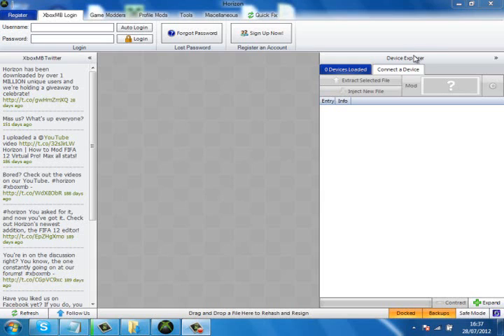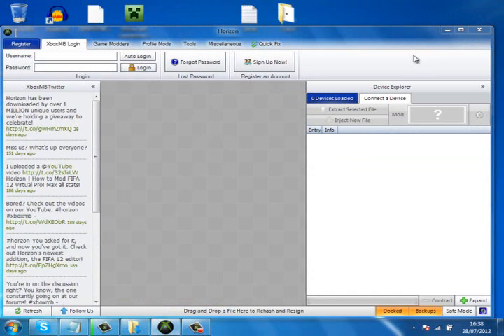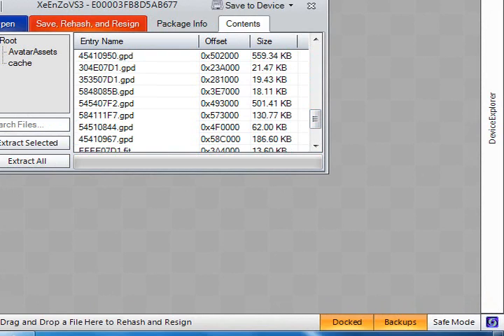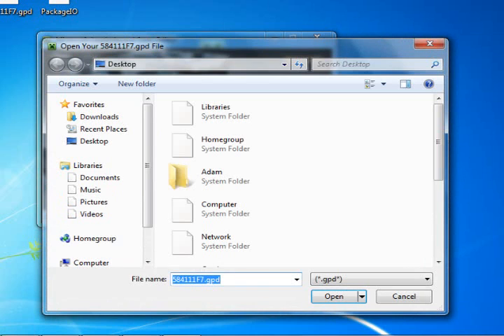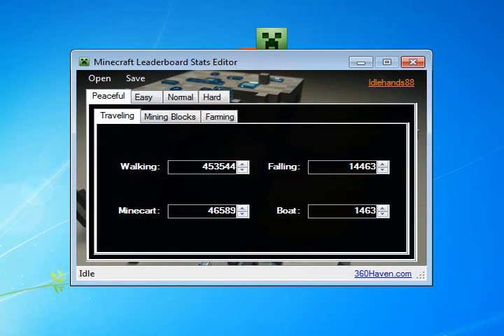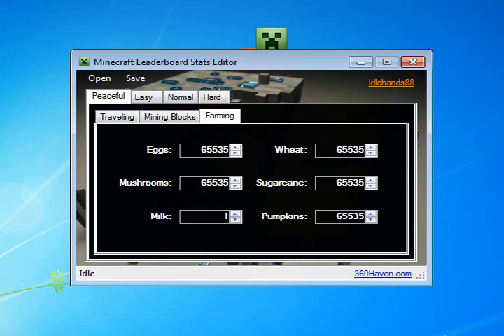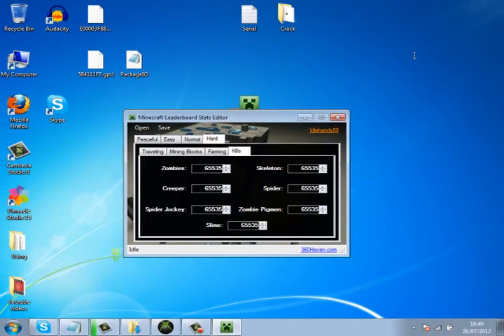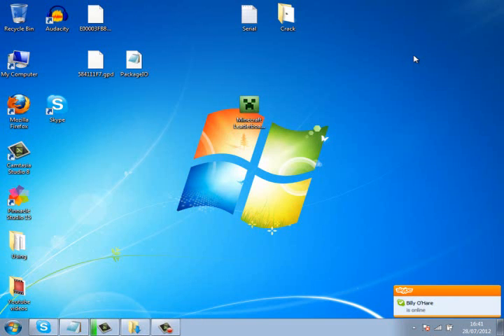Minecraft Xbox360: How to mod leaderboards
TEXT TUTORIAL

1. Put your Gamertag onto your USB
2. Unplug your USB and plug it into your computer (MAKE SURE YOU ARE SIGNED OUT OF GAMERTAG)
3. Press the Thanks Button!
4. Extract your minecraft .gpd file (584111F7.gpd)
5. Open your 584111F7.gpd file into the Editor
6. Mod what you want
7. Save and Replace the 584111F7.gpd file back into your Gamertag
8. Increase the value from each Leaderboard category to update the Leaderboard (Must leave the game before Updates occur)